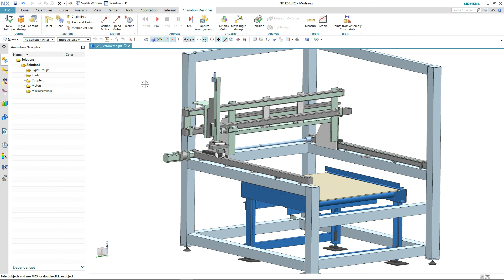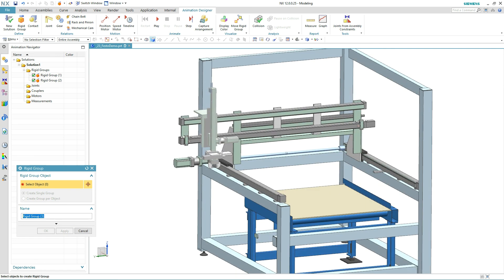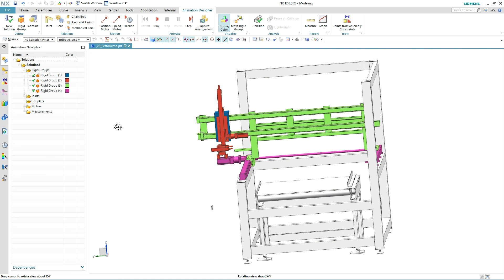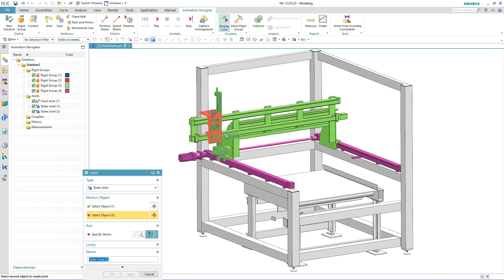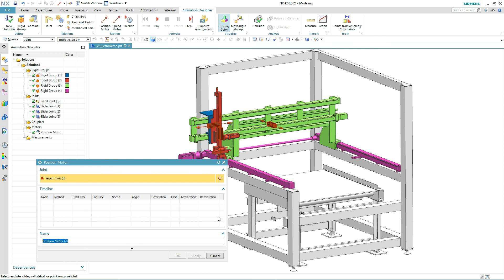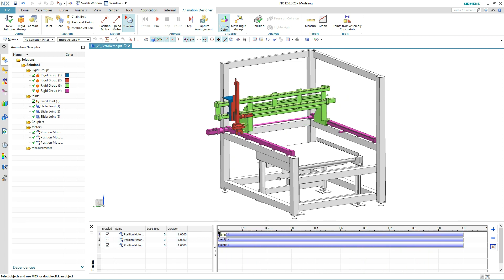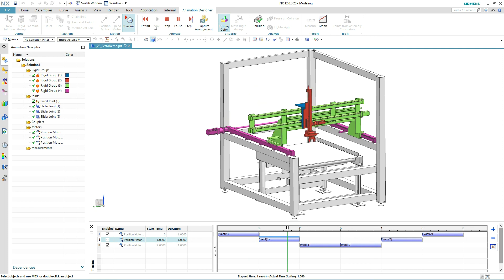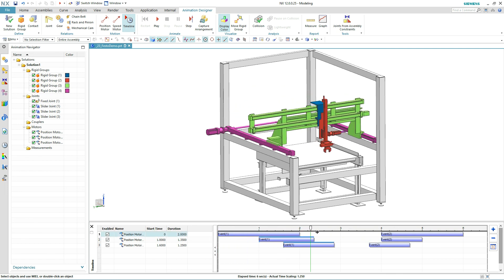NX 12 Animation Designer - Animations in minutes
NX Animation Designer -  Animations in minutes